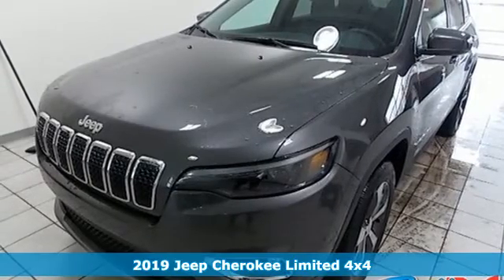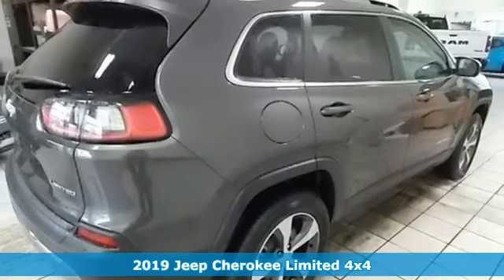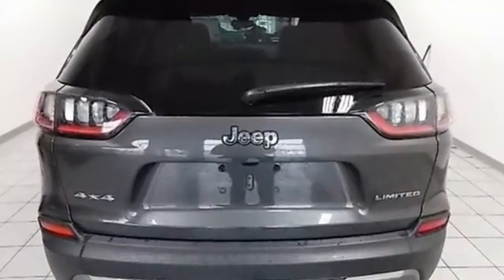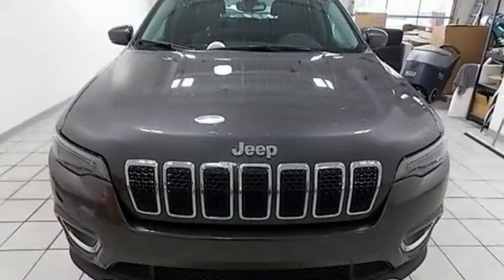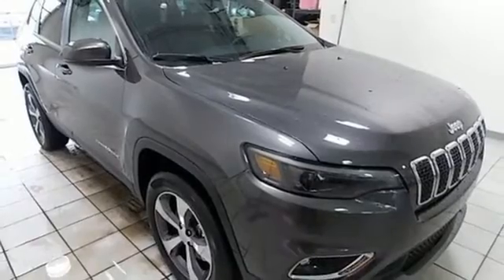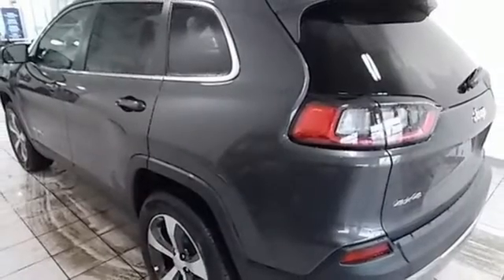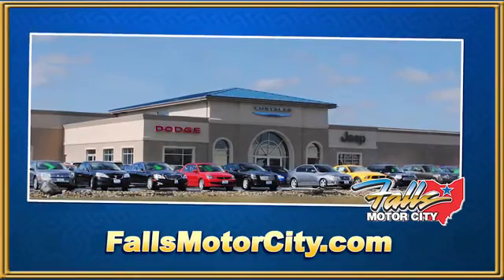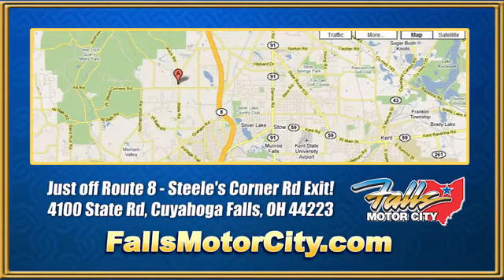2019 Jeep Cherokee Cuyahoga Falls, OH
Year: 2019
Make: Jeep
Model: Cherokee
Trim: Limited 4x4
Engine: 3.2l v6 24v vvt w/ess
Transmission: 9-Speed Automatic
Color: Granite Crystal Metallic Clearcoat
Interior: Other
Stock #: J19574
VIN: 1C4PJMDX5KD383102
Pricing available to all customers! We only advertise with incentives available to EVERYONE! - This 2019 Jeep Cherokee 4dr Limited 4x4 features a 3.2l v6 24v vvt with ess 6cyl engine. It is equipped with a 9 Speed Automatic transmission. The vehicle is Granite Crystal Metallic Clearcoat with a Other interior. It is offered with a full factory warranty. -

Address:
4100 State Rd